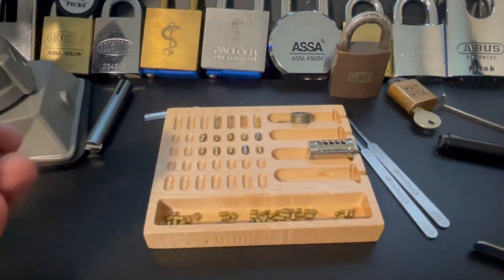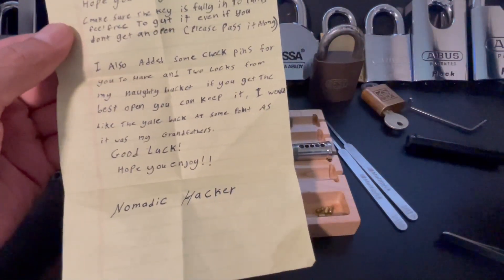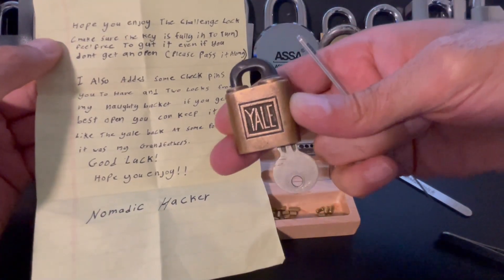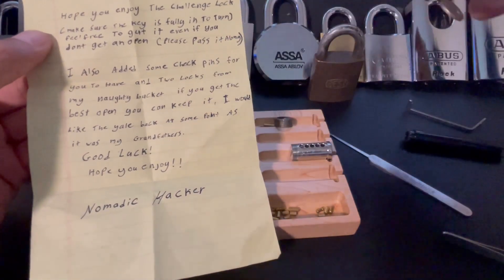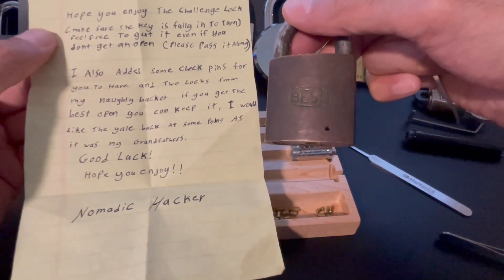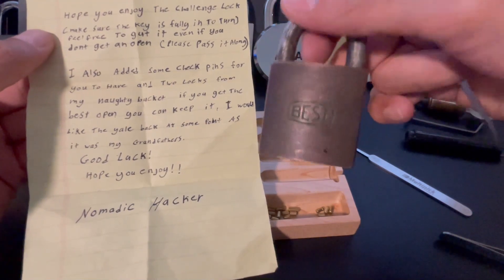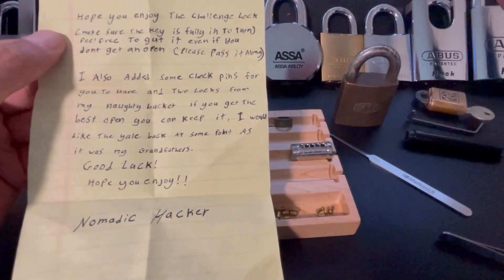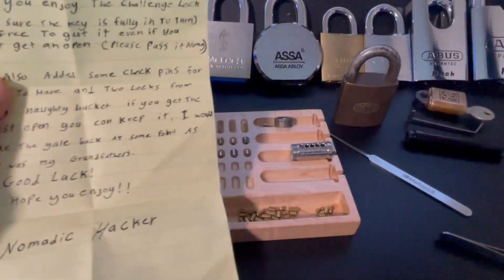Challenge Lock from Nomadic Hacker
Nomadic Hacker was one of the winners of my Locksport sticker giveaway and we decided to trade some locks. He sent me his first challenge lock, along with a Best padlock, and a Yale lock on loaner.
In this video I take a first shot at his challenge lock and it took me about 23 minutes to open, so I sped up many parts of the video to trim down the overall length.
Also, I'm not sure why I did not read the letter in the beginning...lol